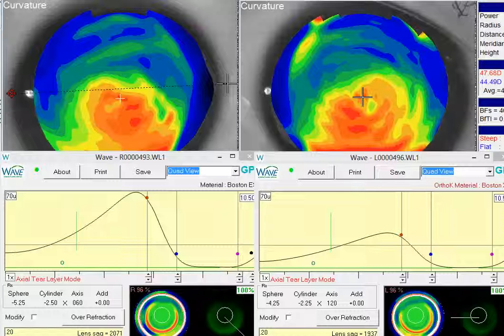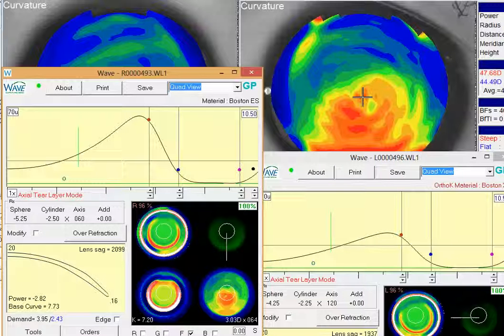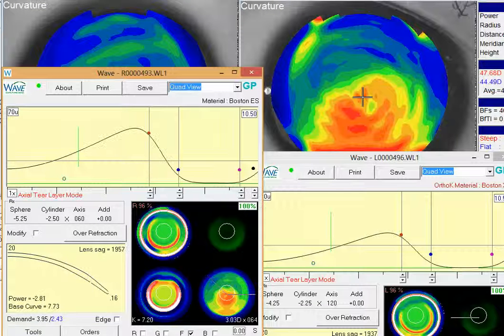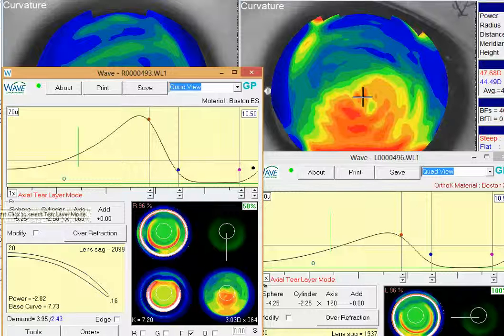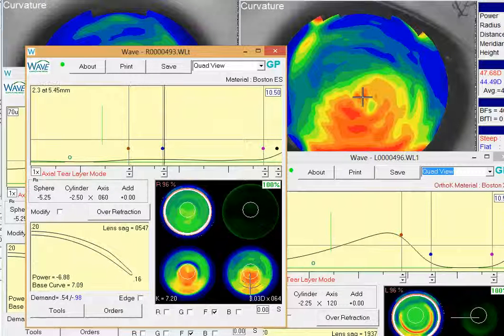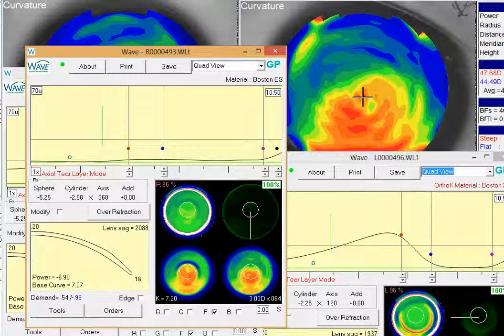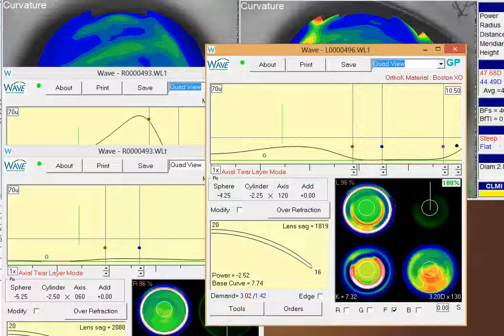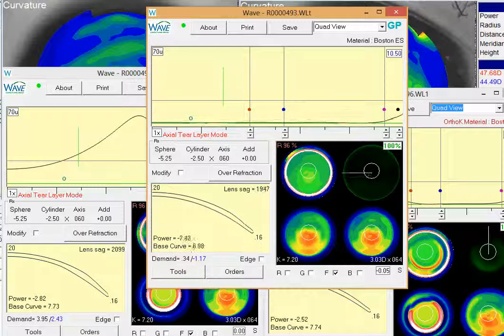Legacy WAVE - 5/29/2014